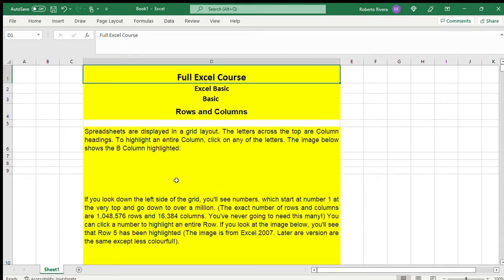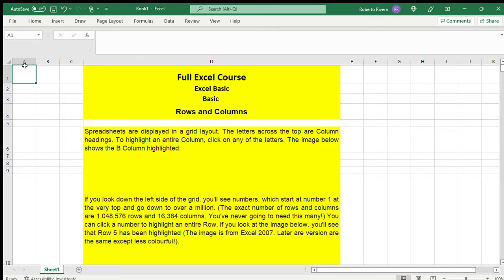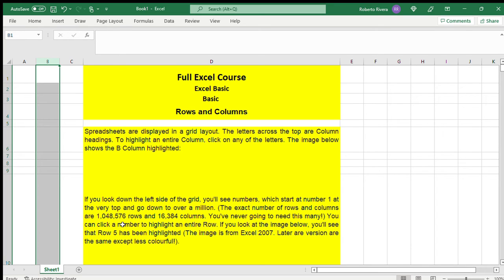Full Excel Course 1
Basic: Rows and Columns